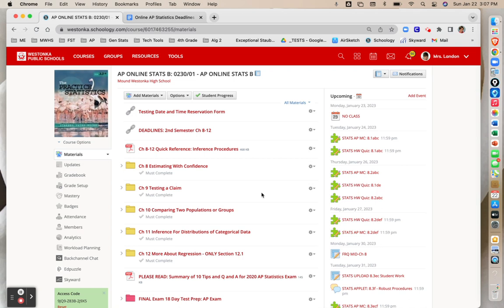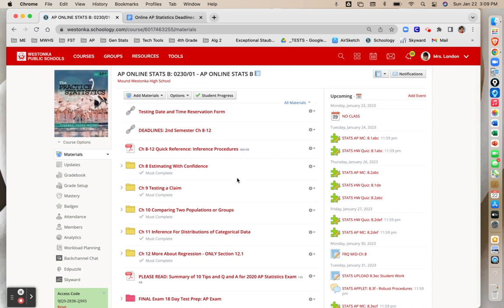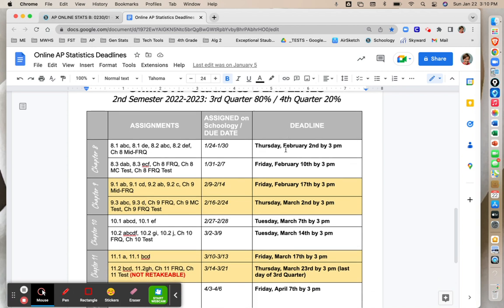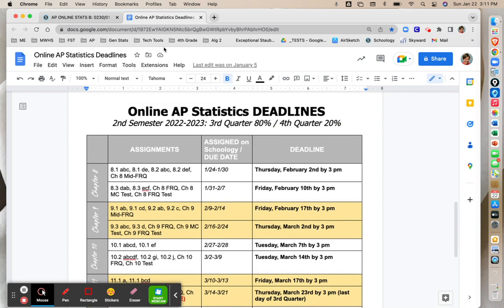UPDATE: Week 1 Sem 2 AP Stats